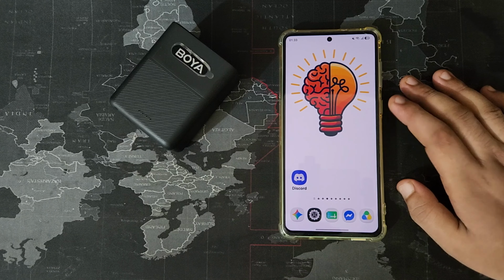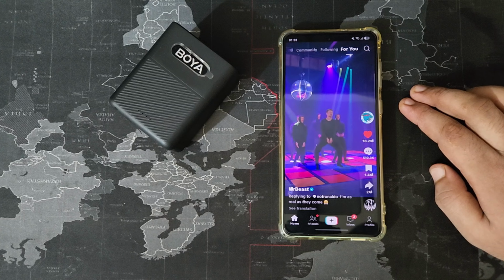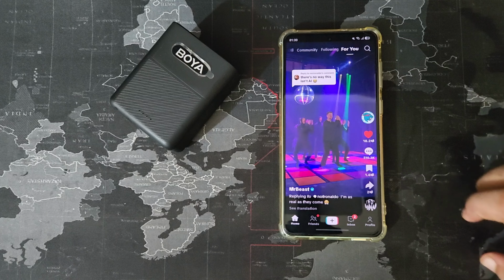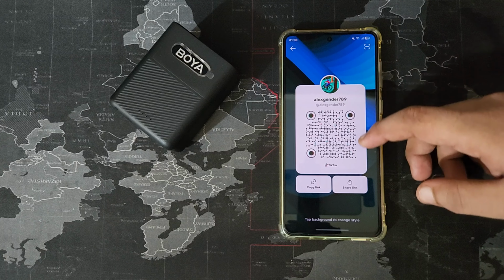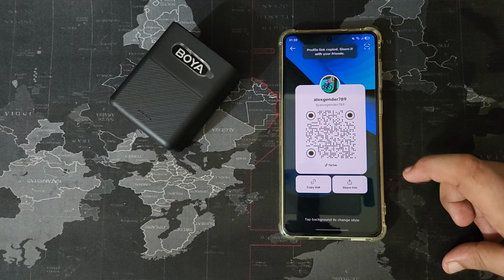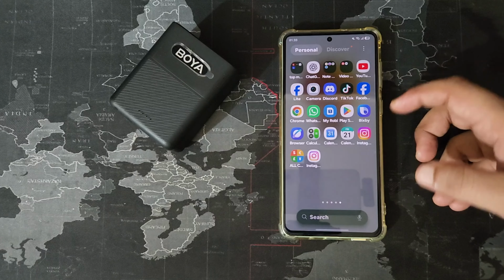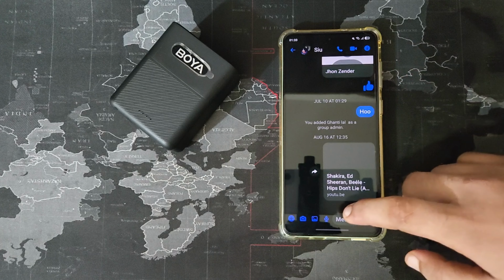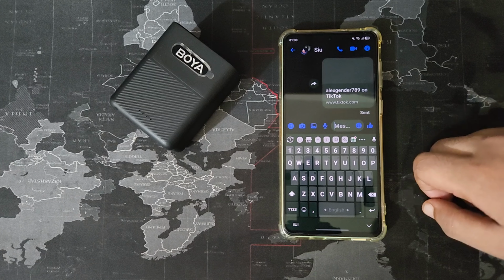How to Find & Copy Your TikTok Profile Link (Easy Guide!)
Want to find and copy your TikTok profile link? In this easy step-by-step guide, I’ll show you exactly how to locate your TikTok profile, open the Share menu, copy your profile link, and paste it into another app to share with friends.